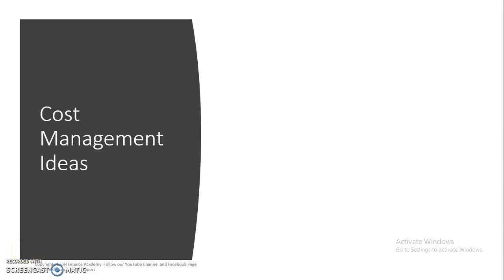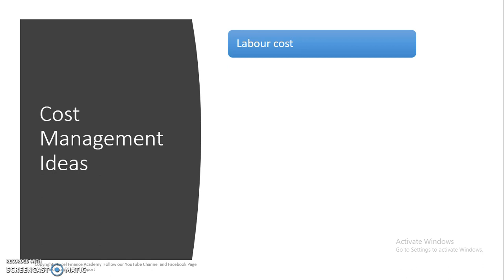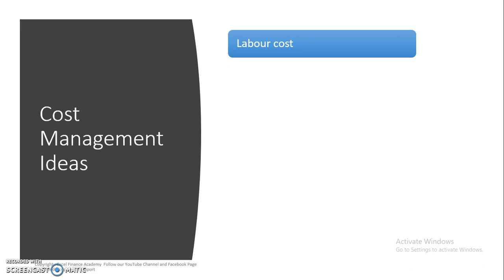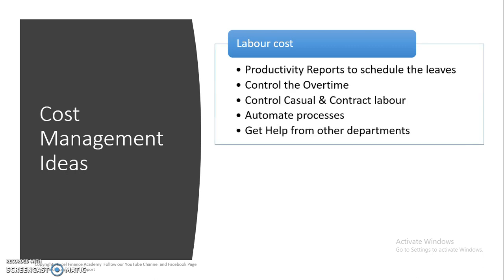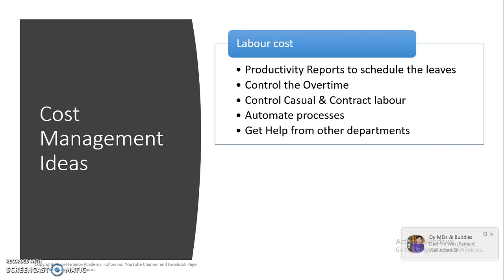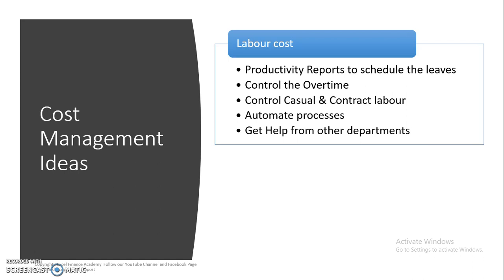Lecture 31 Cost Management Ideas Part 1